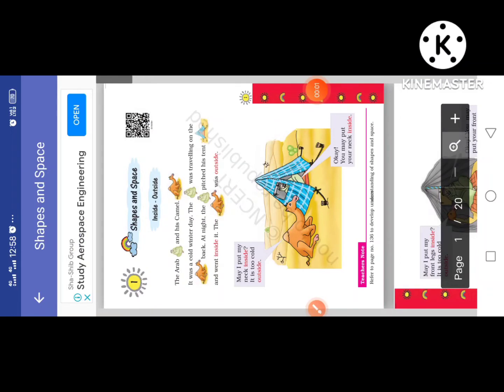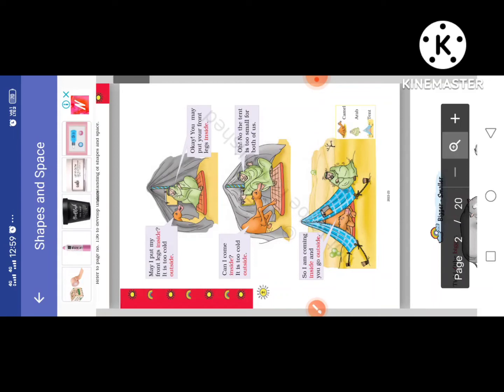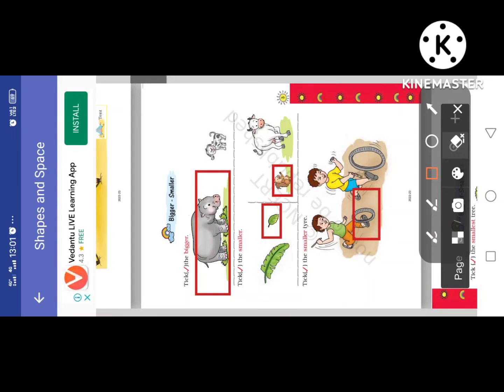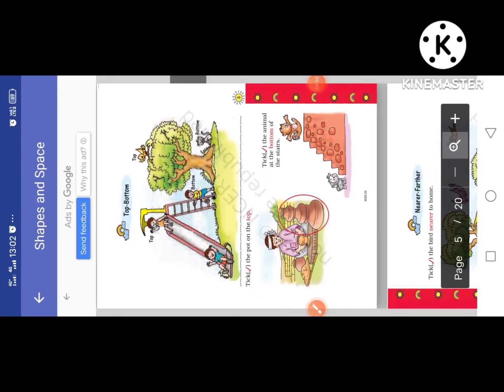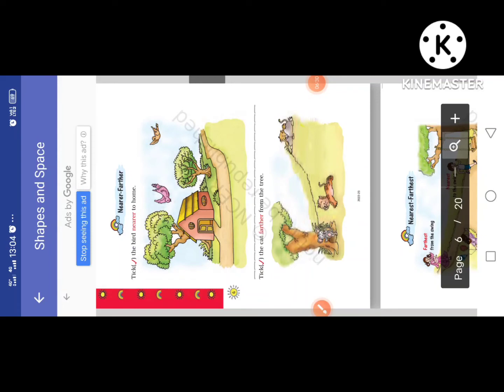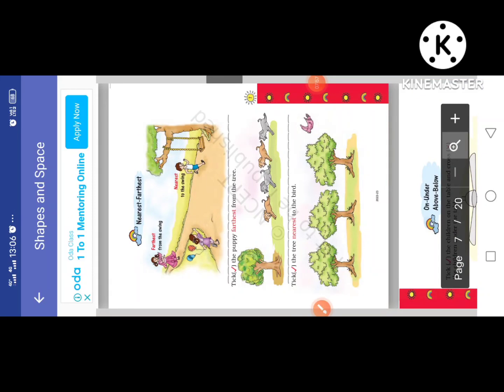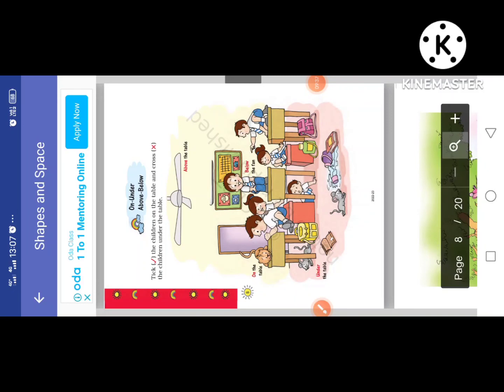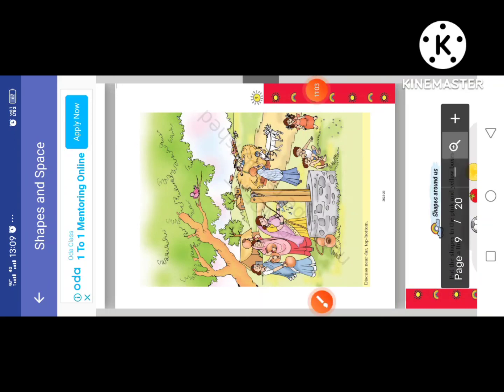CBSE CLASS 1 Maths ch-1